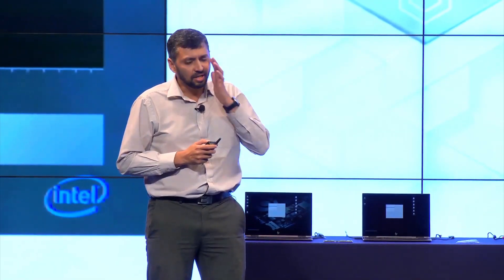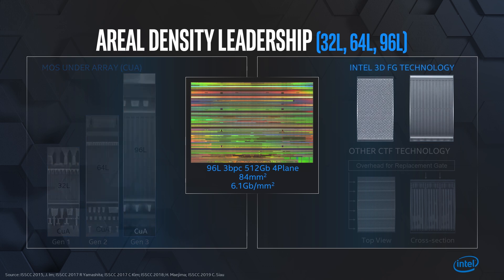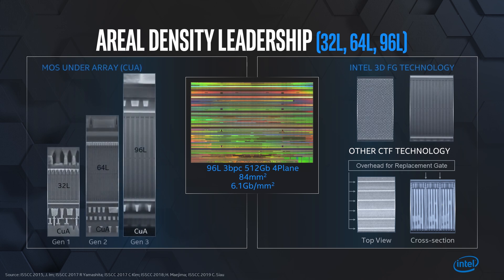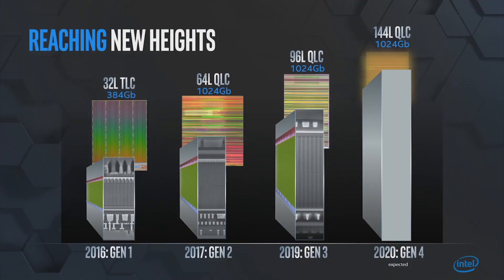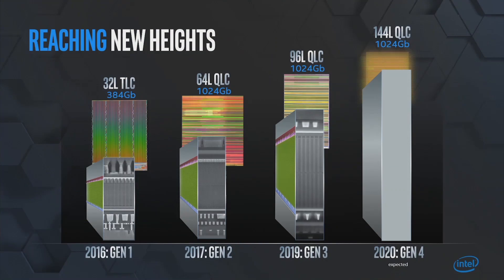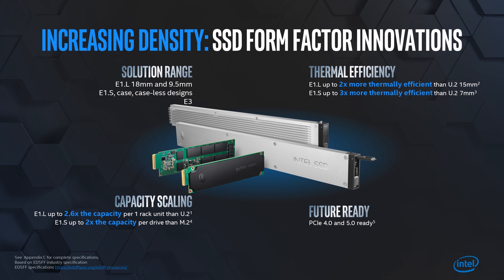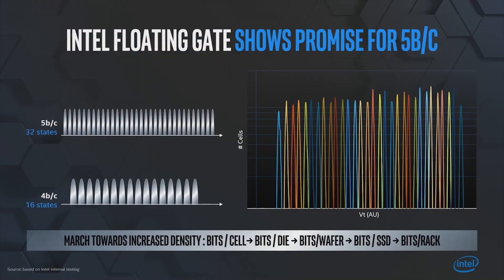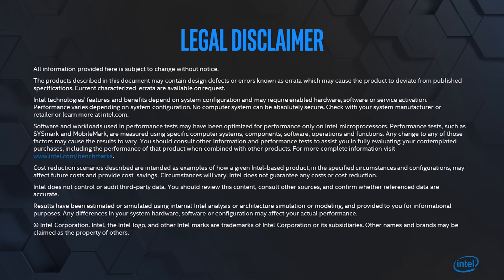Areal Density Is Key to Intel® 3D NAND SSD Success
The combination of Intel's floating gate and CuA technologies means that Intel is able to deliver areal density leadership in Intel® 3D NAND SSD technology.  Intel Fellow, Pranav Kalavade explains why these technologies are so important.